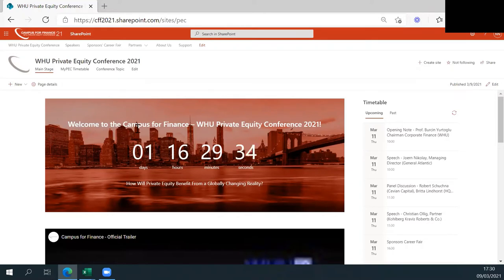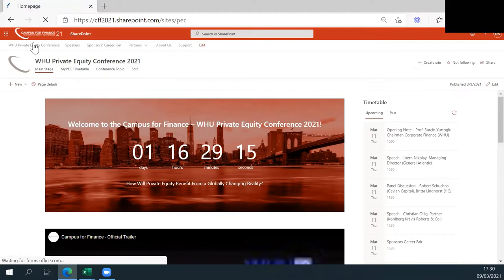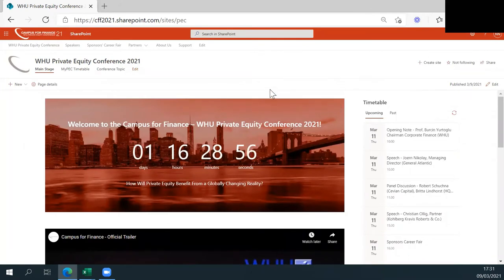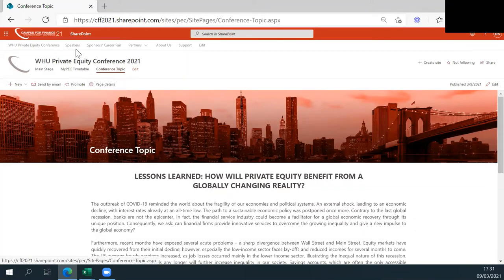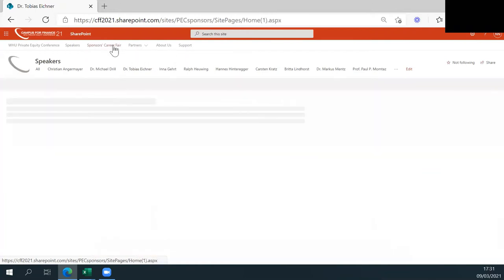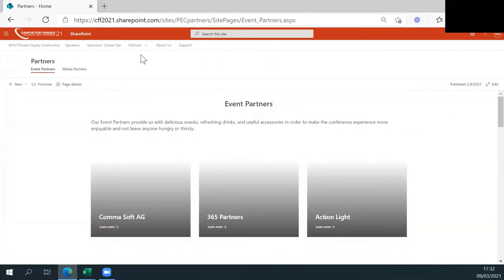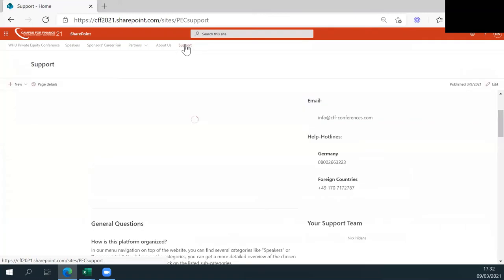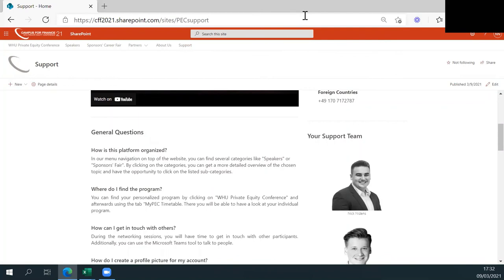Video Guide for this year's Campus for Finance - WHU Private Equity Conference